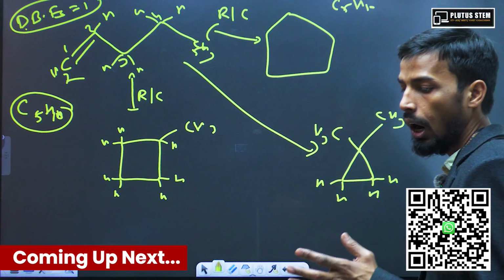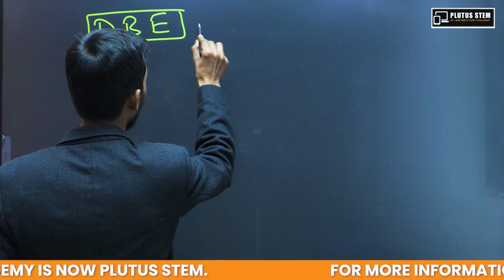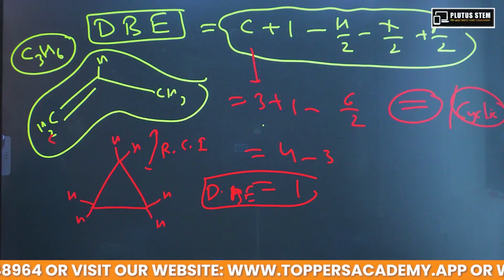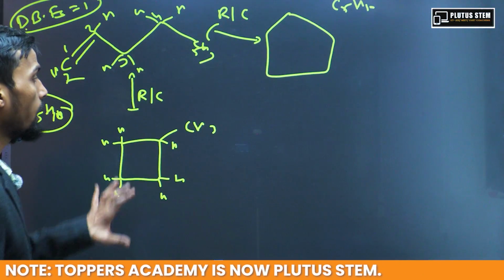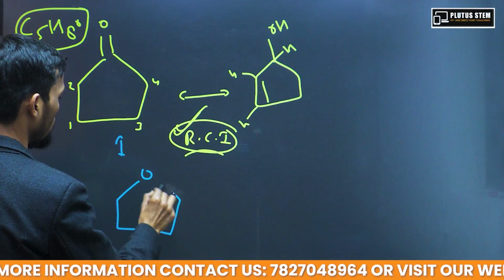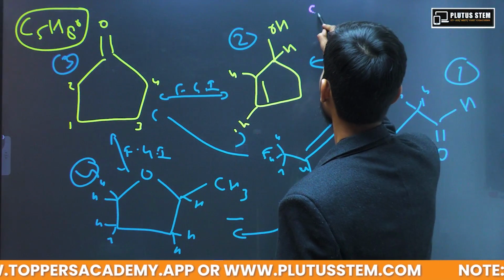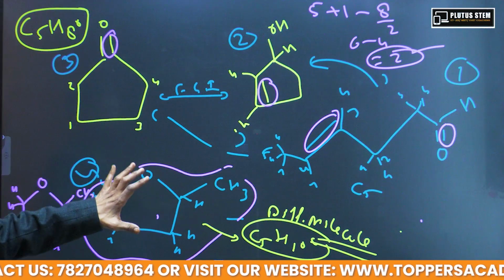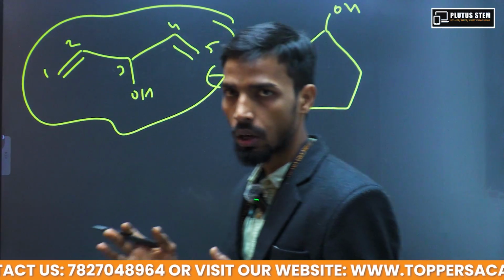Ring-Chain Isomerism Explained | Class 11th & 12th Chemistry | JEEMAINS/NEET | Plutus STEM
Welcome to Plutus STEM! In this video, Naushad Ansari (PhD in Chemistry, M.Tech - IIT Delhi, M.Sc & B.Sc in Chemistry, Qualified UGC-CSIR NET-JRF & GATE) simplifies the concept of Ring-Chain Isomerism for Class 11th & 12th Chemistry students preparing for JEEMAINS and NEET.